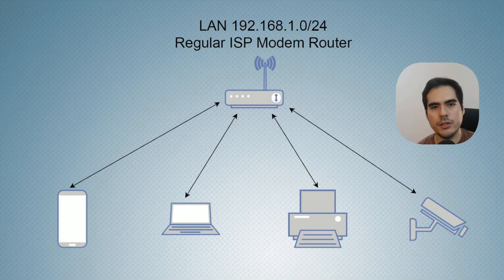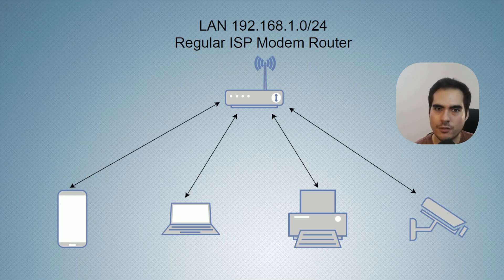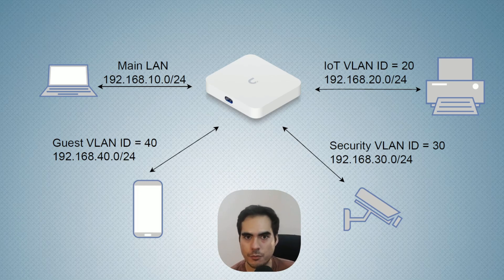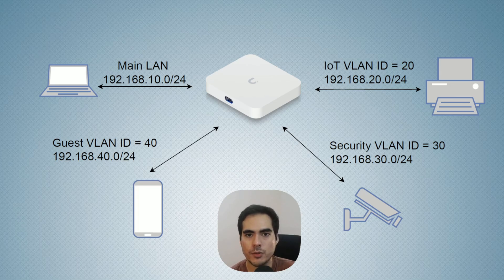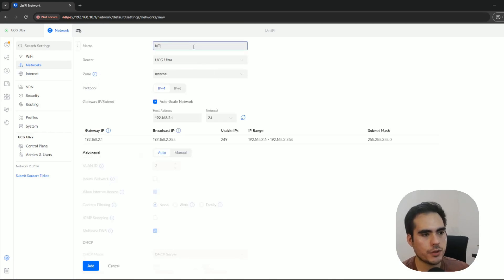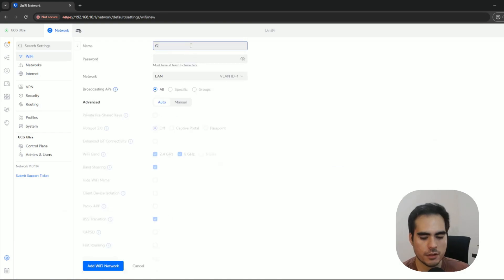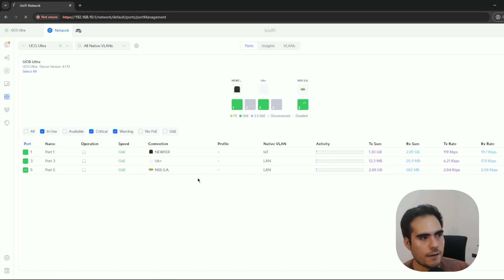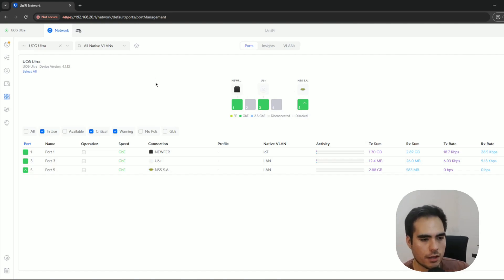How to setup VLANS in UniFi Cloud Gateway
Want to improve network security & performance using VLANs? In this video, I’ll walk you through the step-by-step UniFi VLAN setup, helping you create multiple networks, improve traffic control, and boost security!

🔹 In this video, You’ll Learn:
✅ What VLANs are & why they matter 🚀
✅ How to set up VLANs in UniFi (step-by-step)
✅ How to assign VLANs to WiFi SSIDs & switch ports
✅ Best practices for network segmentation & security

📌 Chapters:
00:00 – Introduction – Why Use VLANs?
03:28 – VLAN Basics & Security Benefits
06:41 – How VLAN IDs Work
08:22 – Step-by-Step UniFi VLAN Setup
10:12 – Creating VLAN-Specific WiFi Networks
11:17 – Assigning VLANs to Switch Ports
13:08 – Troubleshooting & Common Mistakes

💡 Need UniFi Hosting?
Skip the setup hassle! Get fully managed UniFi hosting with automatic backups, SSL/TLS security, and expert support.

✅ UniHosted – Secure & Reliable UniFi Hosting
🔹 Optimized for MSPs & businesses
🔹 24/7 monitoring & automated updates
🔹 High-performance hosting with security built-in